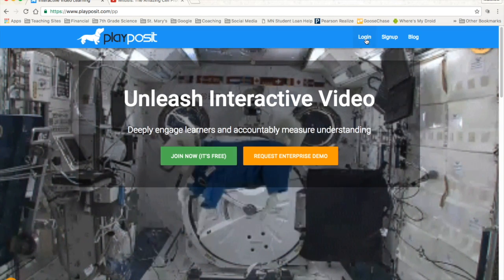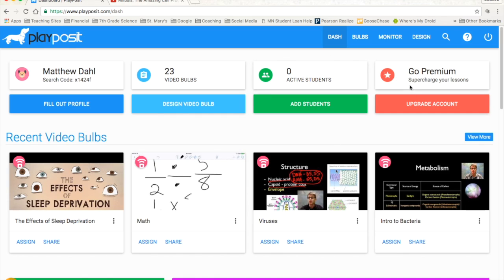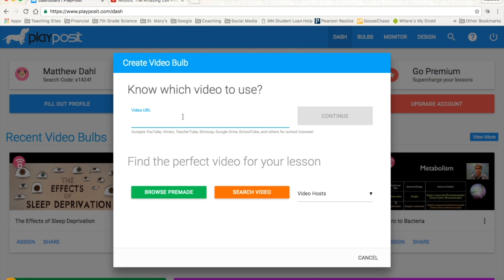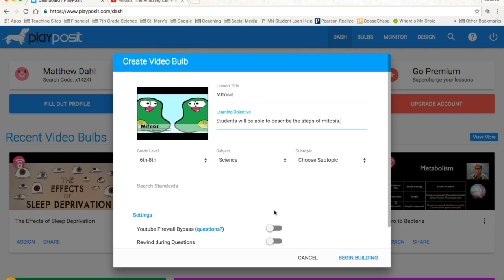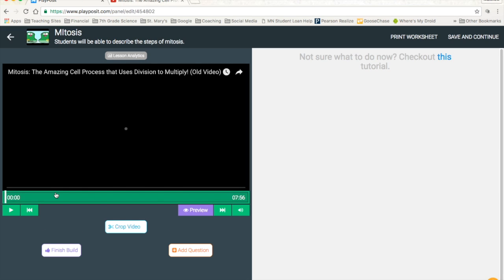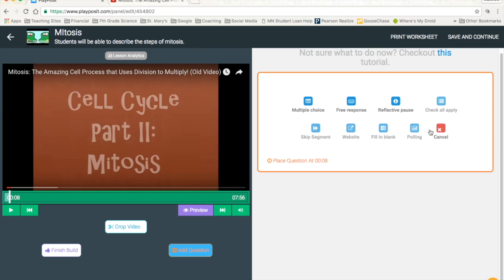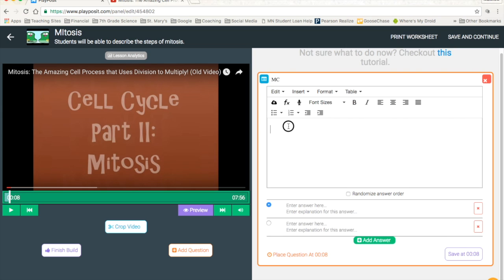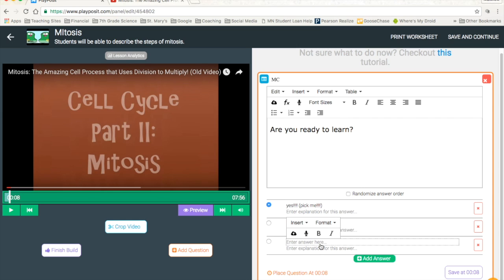How to Create a PlayPosit Lesson